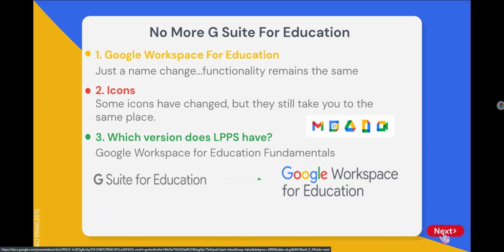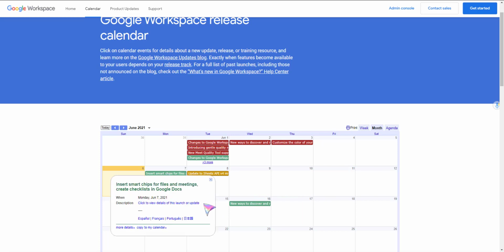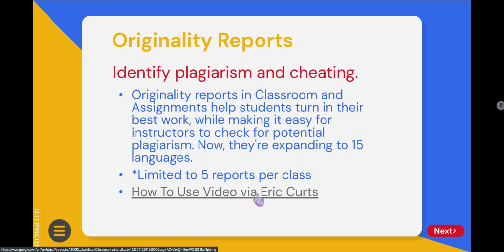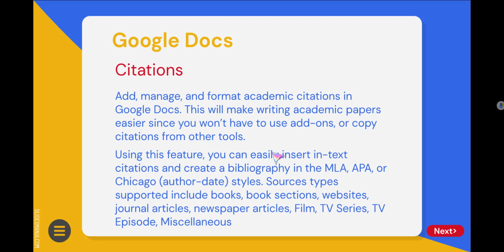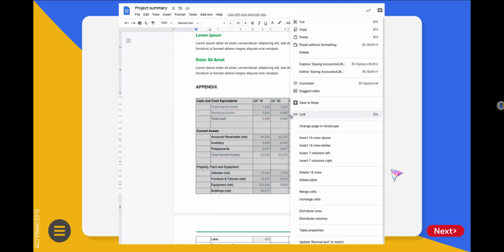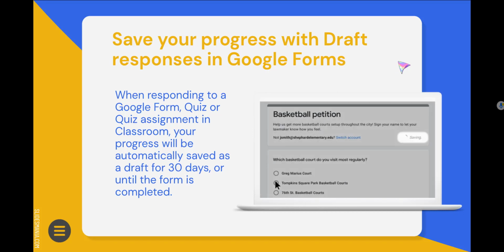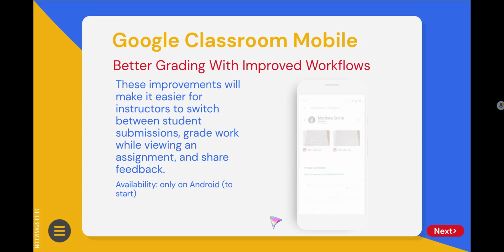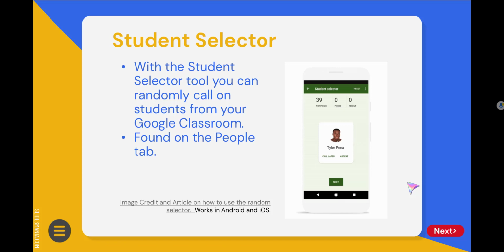What's New With Google?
Join in to learn about the new updates to Google Workspace for Education.